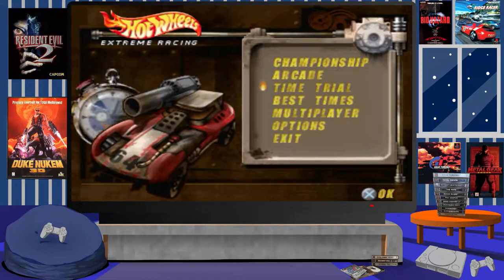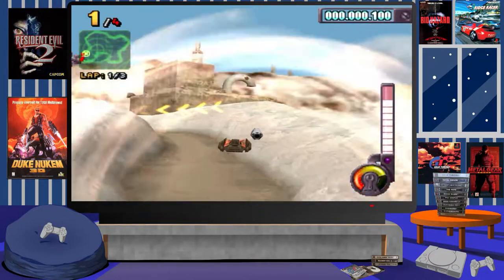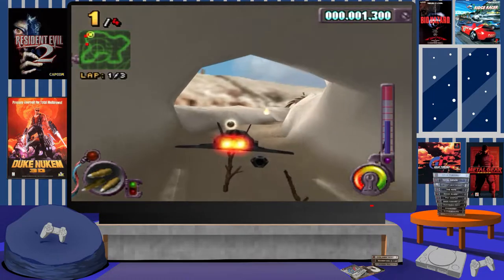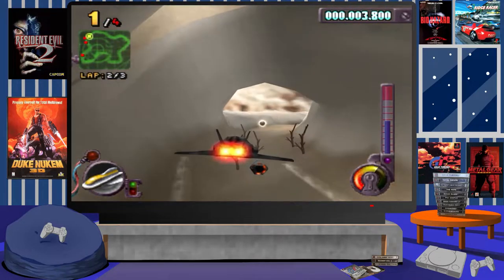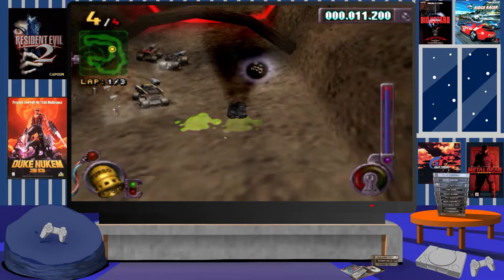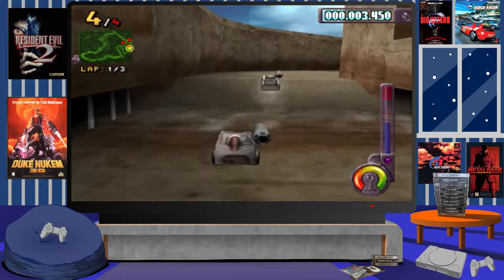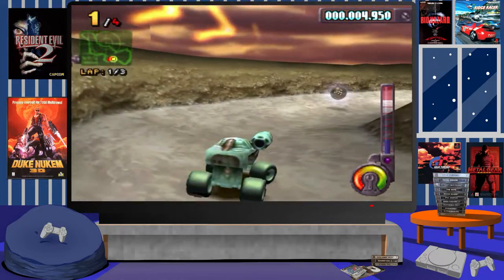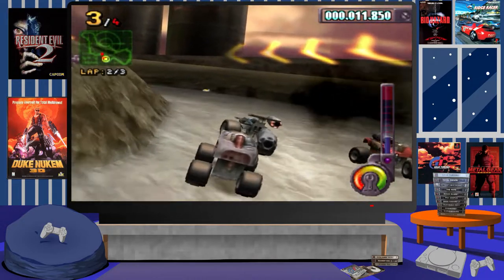Hot Wheels Extreme Racing PS1 Review - First Playthrough & Impressions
In this hot wheels extreme racing ps1 review for the Sony PlayStation, PS1 (PSX) We will be looking at a first playthrough while sharing my impressions of the game.

I will be sharing my experiences with the game while giving my overall opinions & telling you stories about the fun times & not so fun times I had playing over the years...!